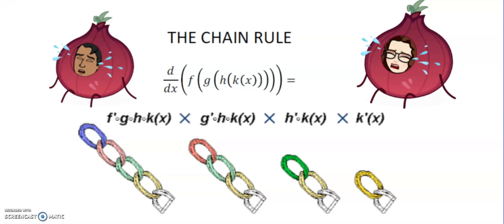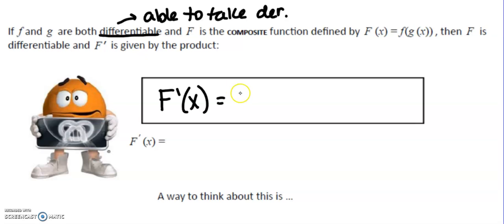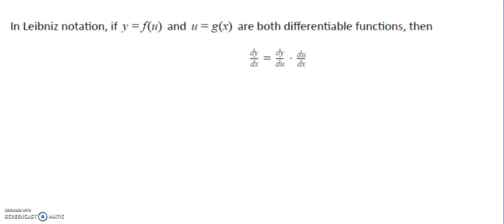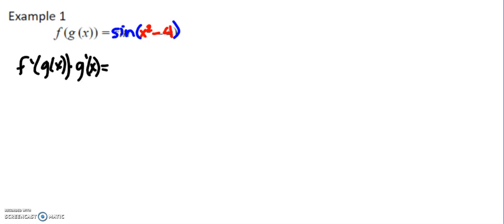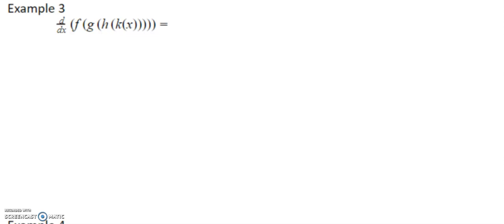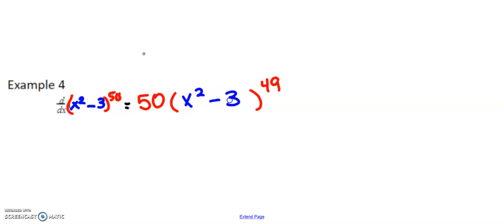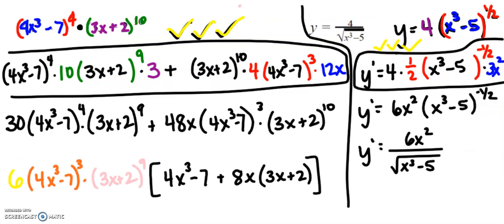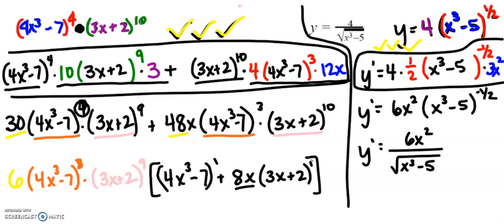2.4 Chain Rule NOTES